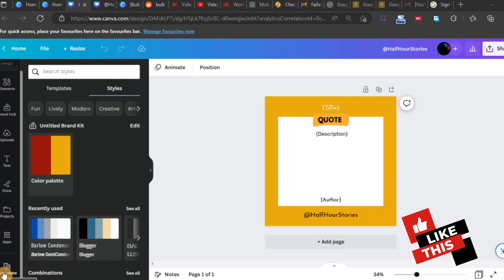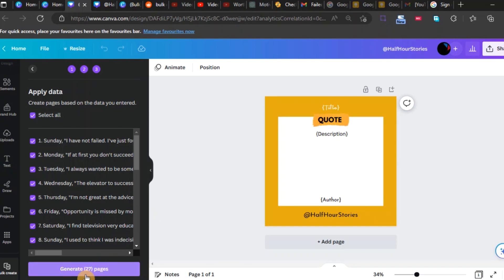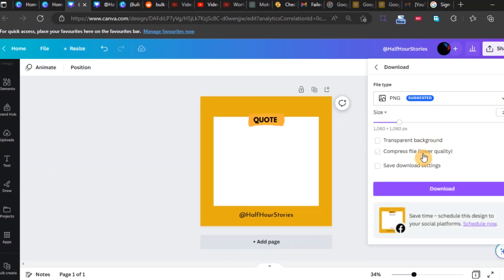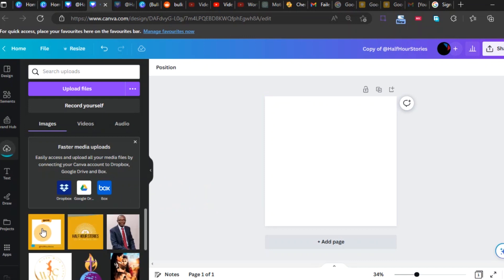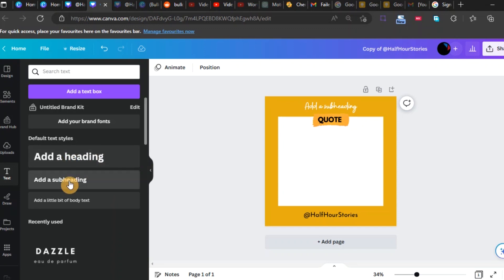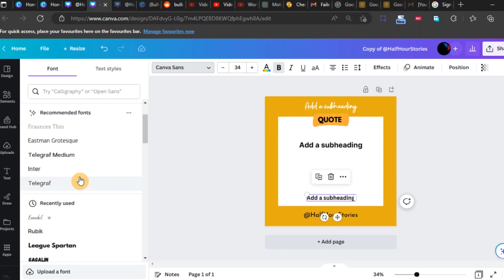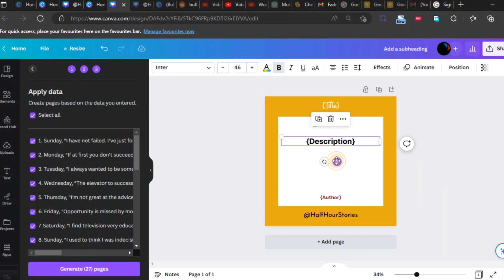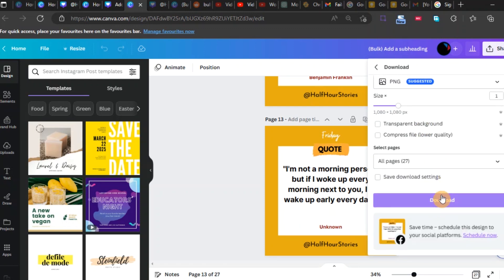Fix this bulk create error message on Canva: "Your designs didn't get built. Please try again."